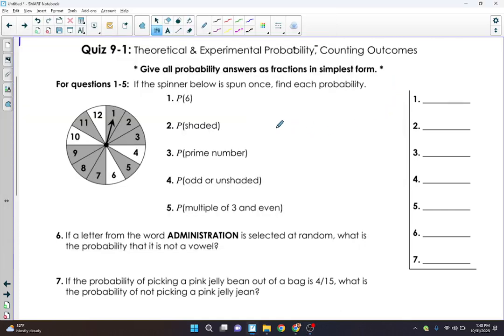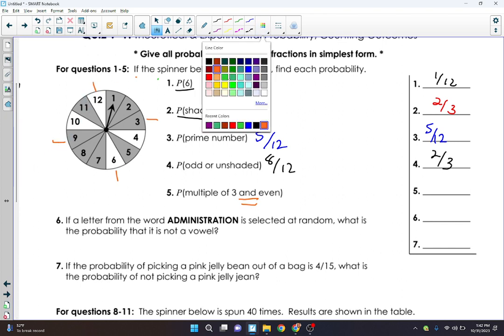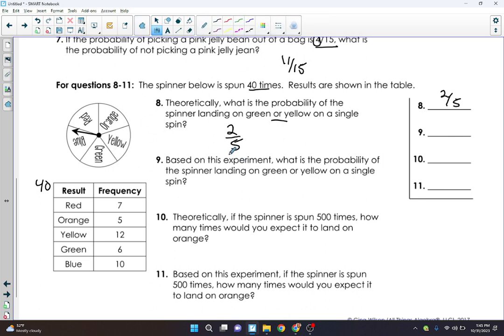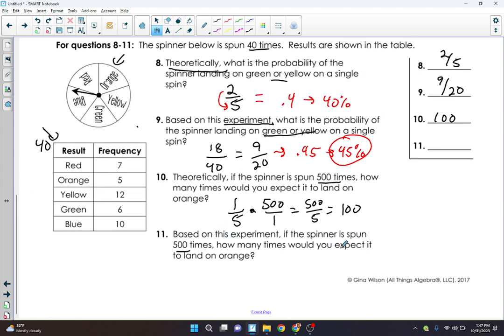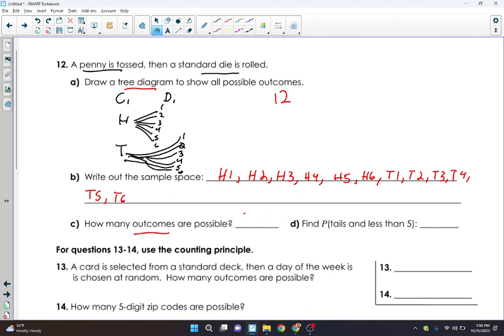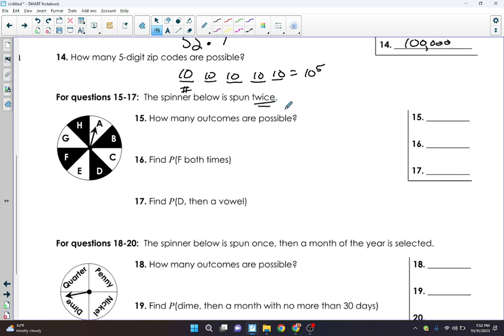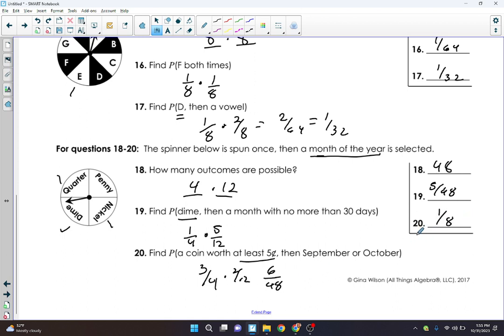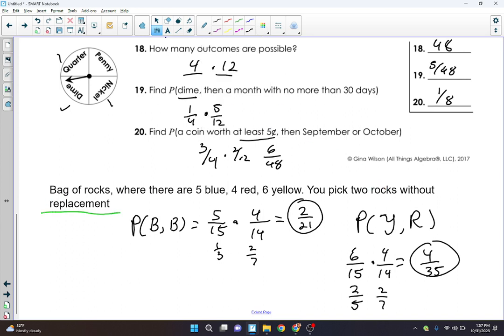Intro to College Math Prob Review